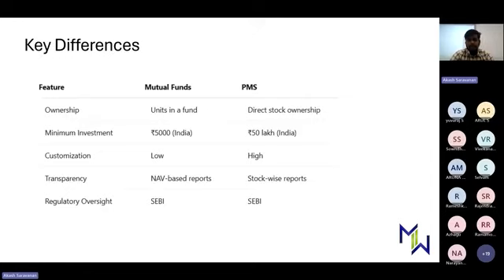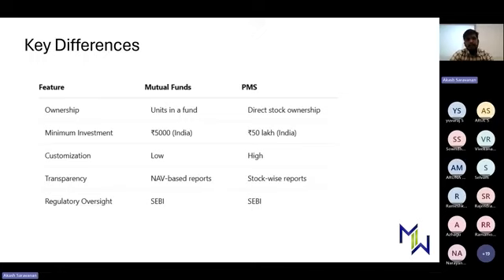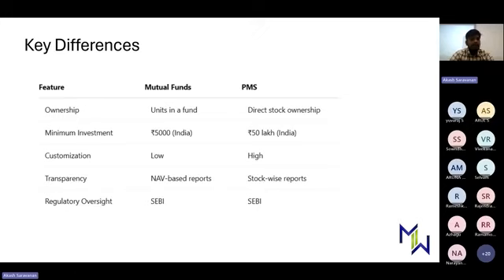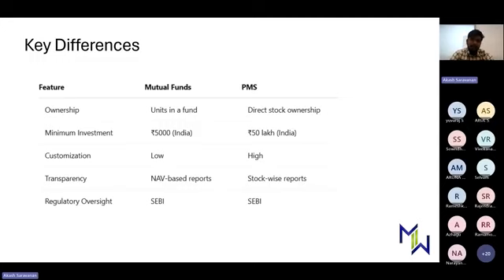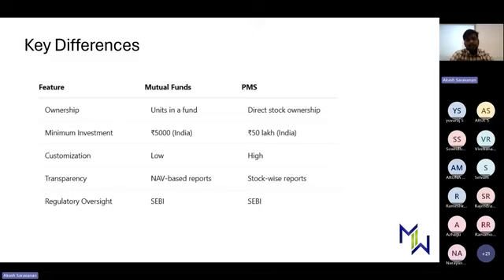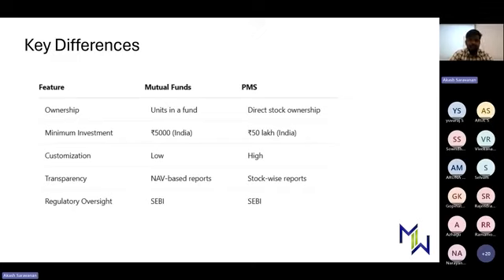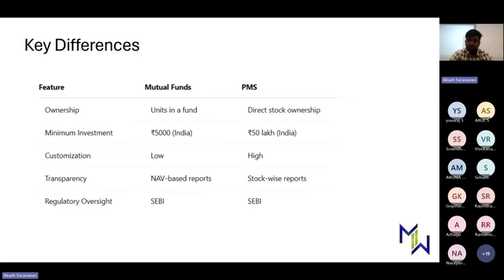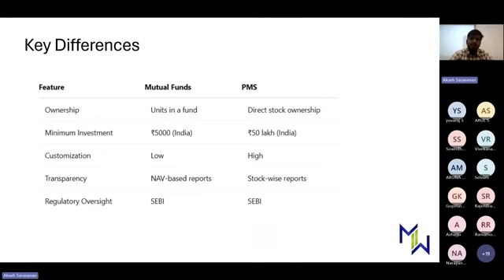Key Differences between Mutual Funds and Portfolio Management Services! | Milestones2Wealth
Key Differences between Mutual Funds and Portfolio Management Services!

Mutual Funds offer pooled, regulated investments for the masses, while Portfolio Management Services (PMS) provide personalized strategies for high-net-worth individuals. To know more, watch the video completely.